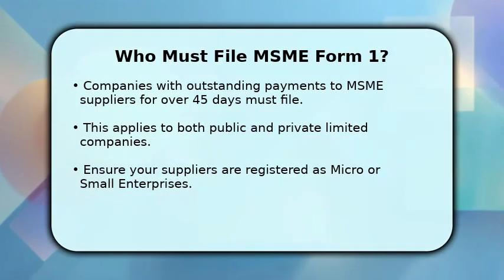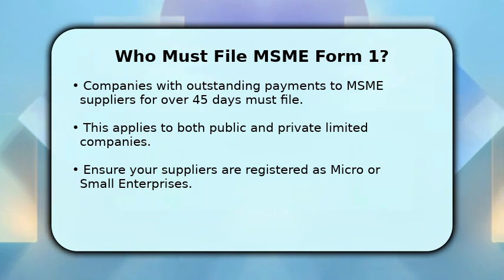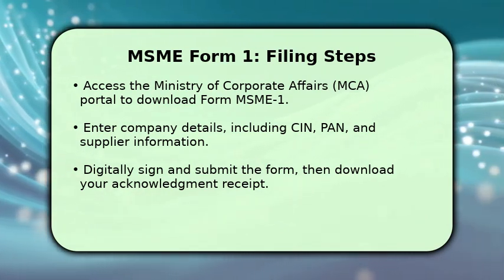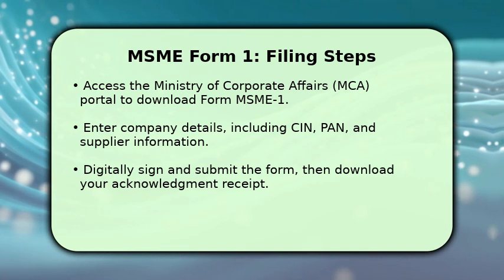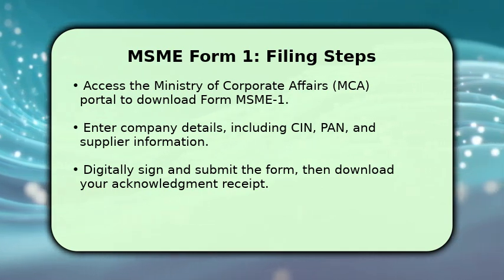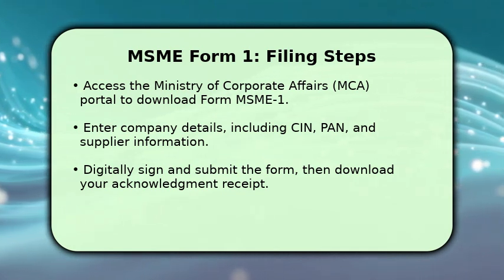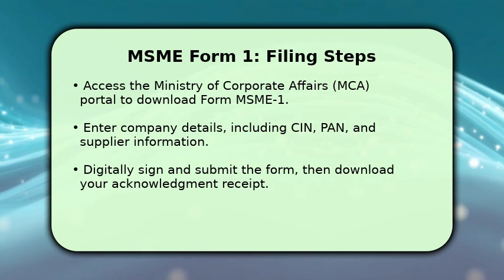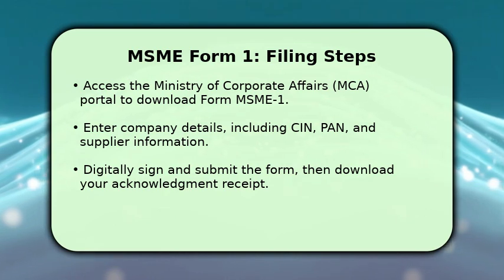How To File MSME Return - Step By Step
Are you an entrepreneur or a small business owner struggling to file your MSME return? Look no further! In this video, we will guide you through the step-by-step process of filing your MSME return. From understanding the eligibility criteria to submitting the required documents, we have got you covered. Our expert will walk you through each stage of the process, making it easy for you to understand and complete.

MSME return filing, how to file MSME return, step by step guide, MSME registration, MSME return submission, MSME tax return, small business taxation, entrepreneurship tips, business compliance